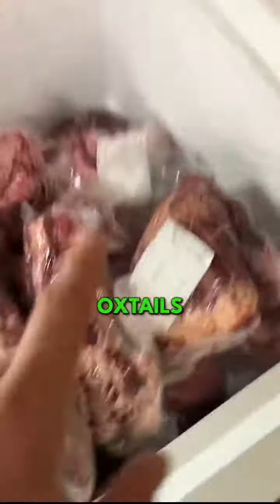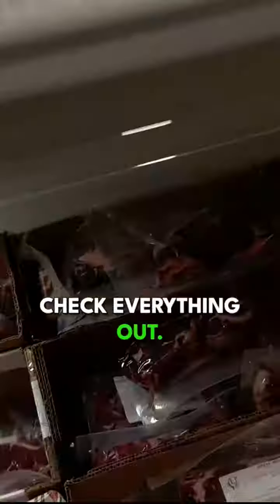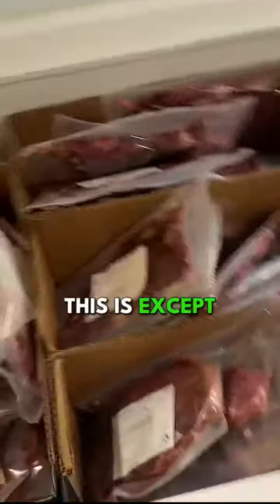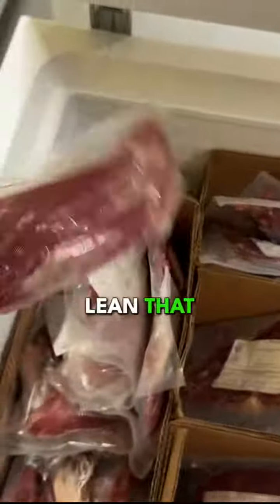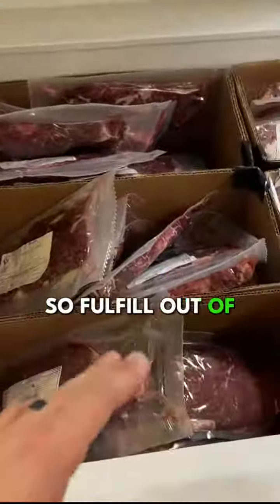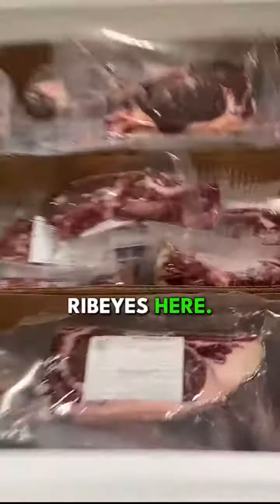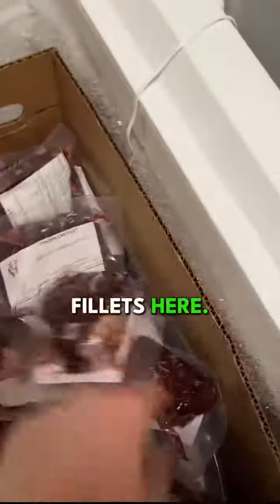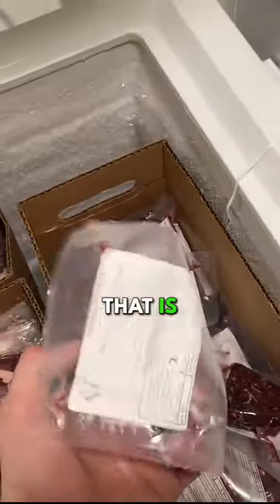Another look inside our freezers! We are a 4th generation cattle ranch building a direct to communit